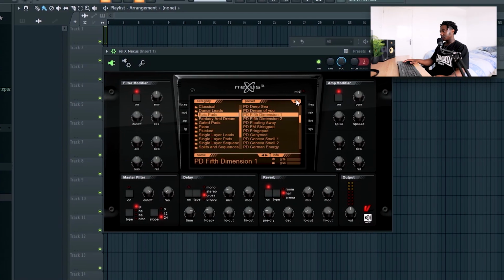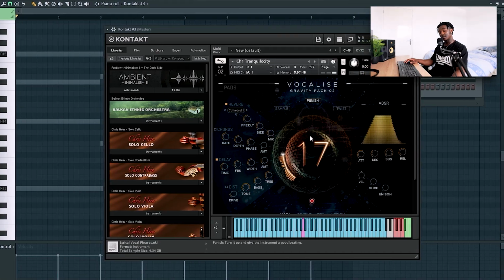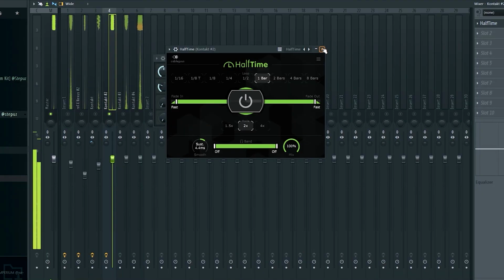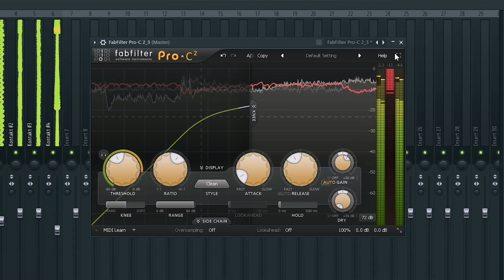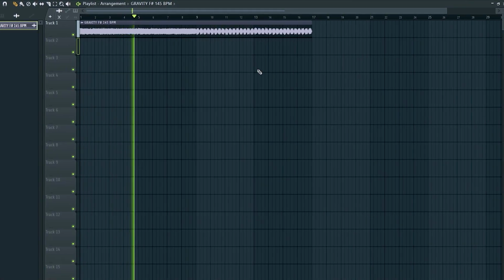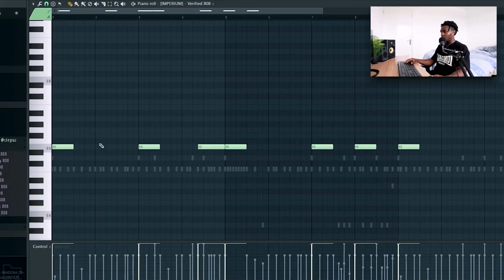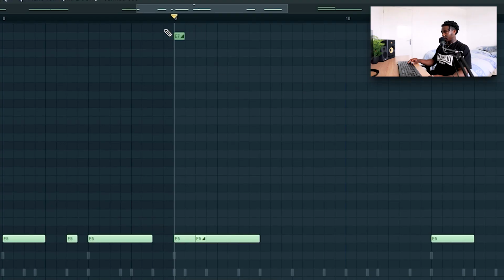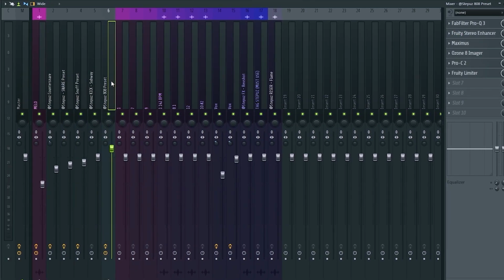How To Make Hardcore UK Drill Type Beats In 2025 (FL Studio Tutorial)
How To Make Hardcore UK Drill Type Beats In 2023 (FL Studio Tutorial)